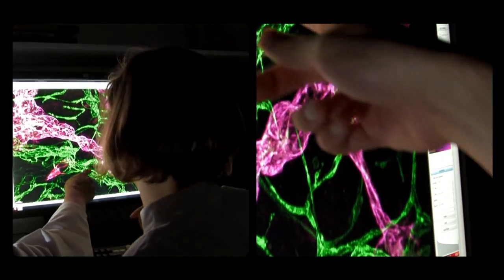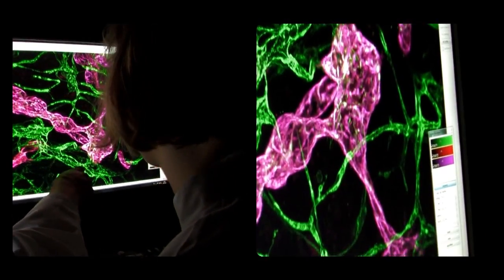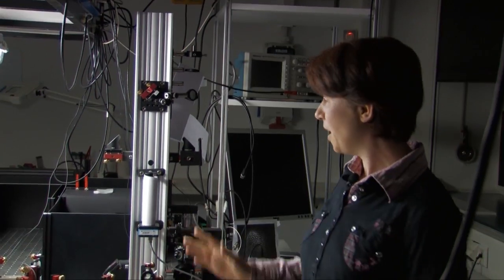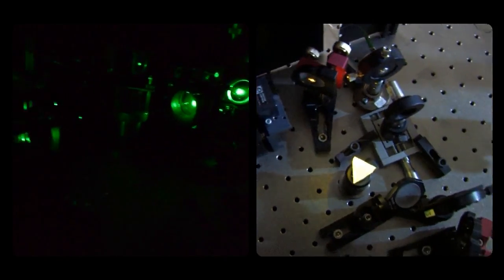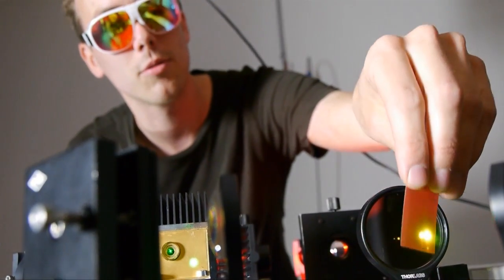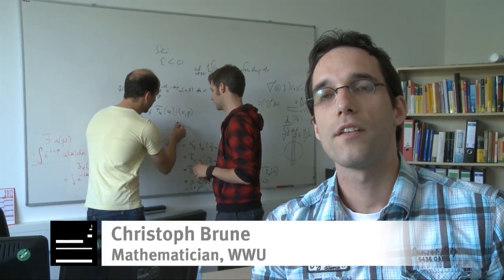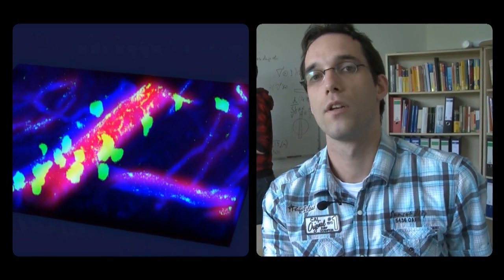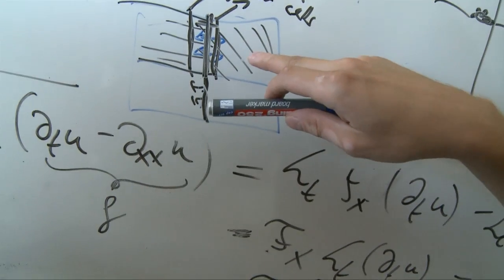Cells in Motion – an interdisciplinary research network at the University of Münster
"Cells in Motion" brings together the fields of Cellular Biology and Molecular Imaging and aims at providing sustained progress for biomedical basic research, clinical applications in diagnostics and therapy and the interaction between theory and practice.